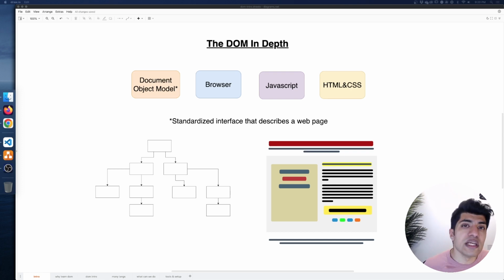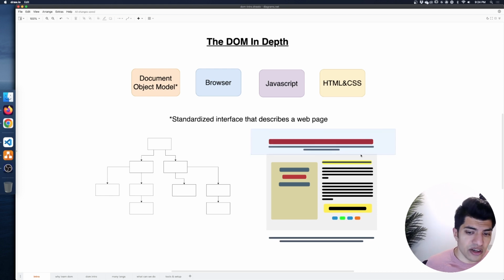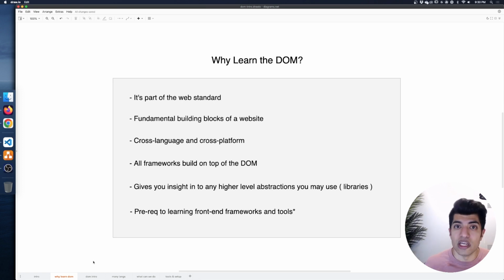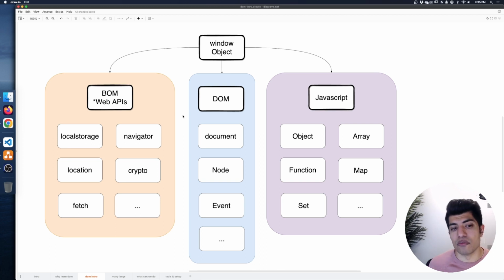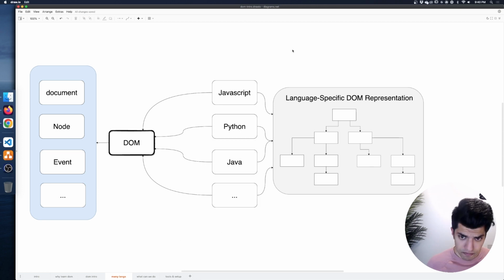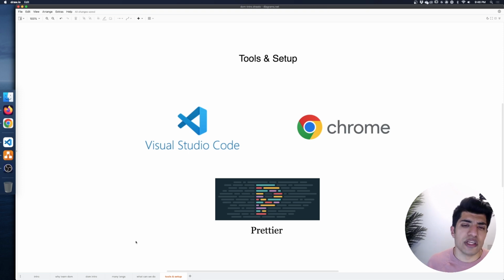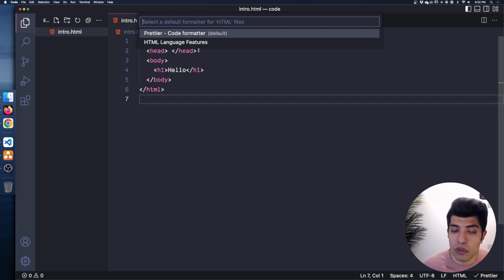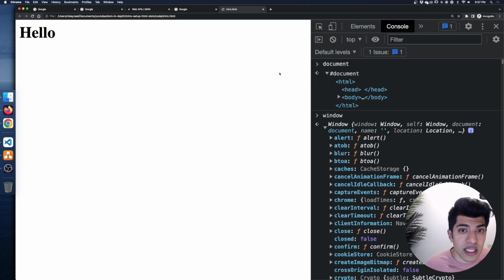DOM Intro & Setup - Document Object Model - DOM In Depth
Welcome to the DOM In Depth Series! We start off the course by looking at what the DOM is as well as is not so we have a clear high-level picture of what is is we are learning.

We then look at what we can do with the DOM and how it applies to programming webpages on various platforms and languages. Even though we will be focusing on interfacing with the DOM through Javascript in this course, it's important to realize we can interact with the DOM from any programming language.

We also compare the BOM (Web APIs) to the DOM as well as to Javascript overall to really clarify what the DOM is and how it fits in to the web-development picture.

To wrap up the video we look at the tools we'll be using throughout the series, notable Visual Studio Code and Google Chrome. We install Prettier in VSCode to help with formatting as well as look at how to open up and look at the dev tools within Chrome for a small webpage we build.

Chapters:
00:00 Introduction
02:05 DOM Intro
08:23 Why Learn the DOM?
14:41 Web APIs vs DOM vs Javascript
21:14 DOM in Many Languages
23:46 What Can the DOM do?
27:39 Tools for the Series
29:24 VSCode and Prettier Setup
35:48 Chrome Developer Tools
39:28 Next Steps